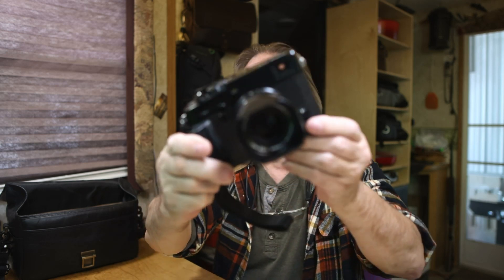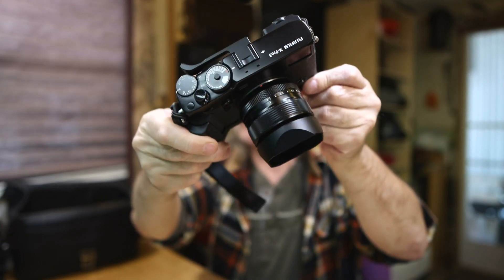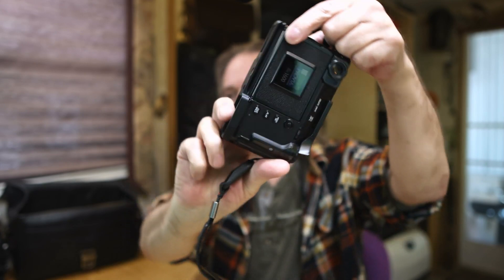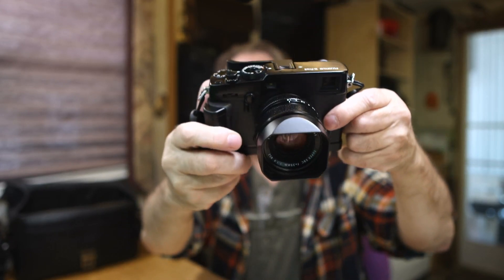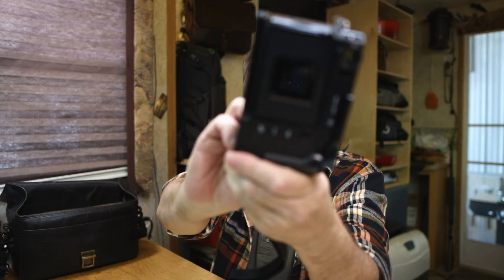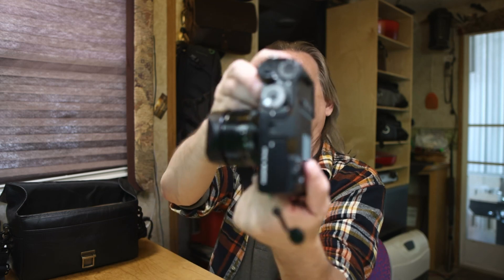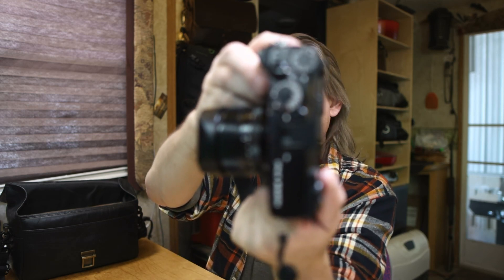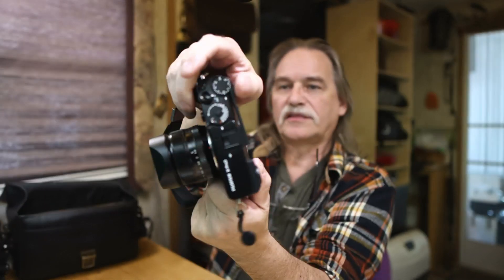The Fuji X Pro 3 With The XF 35mm F/1. 4 Lens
My thoughts about the Fuji X-Pro 3 camera.

HOME BASE: North Georgia Mountains

PHOTOGRAPHY GEAR:
Pentax /  Olympus / Fujifilm

VIDEO GEAR:
Studio/Home/YouTube: Canon M6 Mark II, Sigma 16mm f/1.4 Len, with Rode NTG5 Microphone.
Focusrite Scarlett 2i2 4th Gen USB Audio Interface
Travel/In The Field: GoPro Hero 12 Black or with any camera I have with me. I usually use the Rode WirelessGo II Mic.

MISC. GEAR:
RODE Microphones
Aputure & Viltrox LED Lights / Godox Triggers & Flashes
Sirui, Artcise, and Manfrotto Tripods
Wandrd - Mindshift Backlight (main camera bags)
Kase KW Revolution Filters

PHOTO & VIDEO EDITING SOFTWARE:
ON1 Photo RAW
Topaz Labs
Helicon Focus
Filmora 13
Photoscape X
Open Broadcaster Software (OBS)
EOS Utility

My FaceBook Group ~Nature Photography in the Blue Ridge Mountains